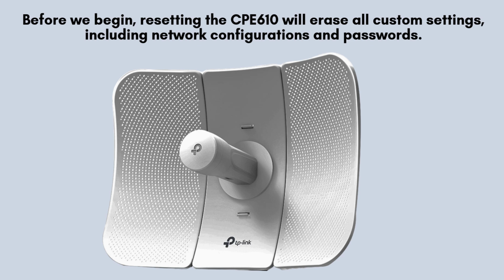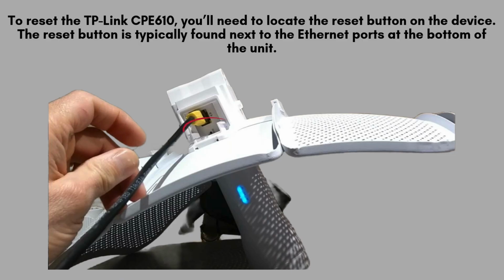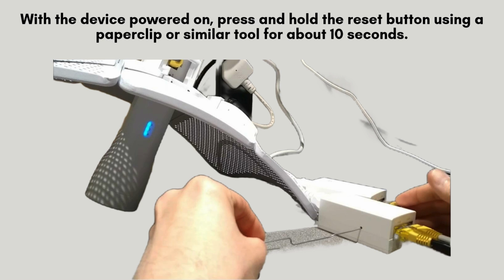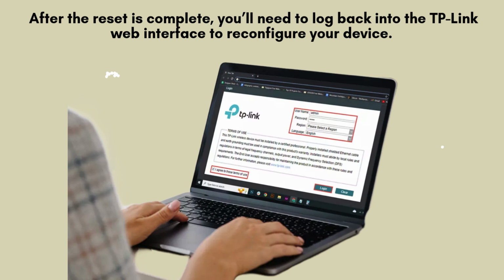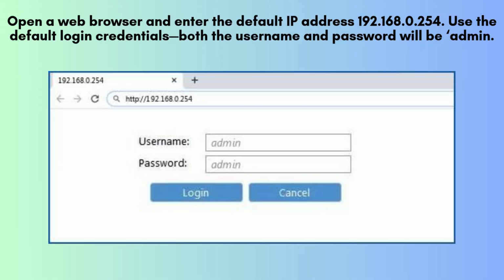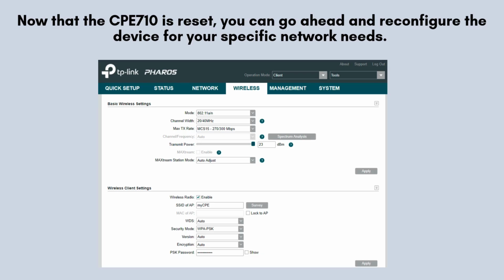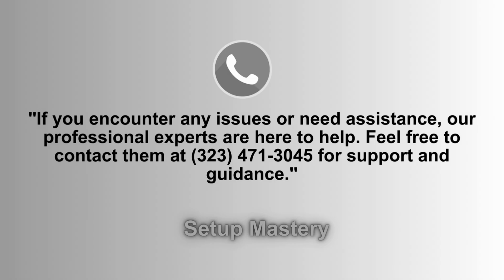How to Reset TP-Link CPE610 Outdoor CPE to Factory Settings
Learn how to reset the TP-Link CPE610 5G Outdoor CPE to factory settings. This quick guide shows reset methods, troubleshooting steps, and how to restore default settings for a fresh network setup.
00:00 Welcome to Setup Mastery
00:21 Introduction to the TP-Link CPE610 Outdoor CPE
00:56 The Ultimate Setup Guide: Step-by-Step Instructions
02:19 Helpline

Together, let's make the Reset of TP-Link CPE610 Outdoor CPE for everyone with "Setup Mastery".